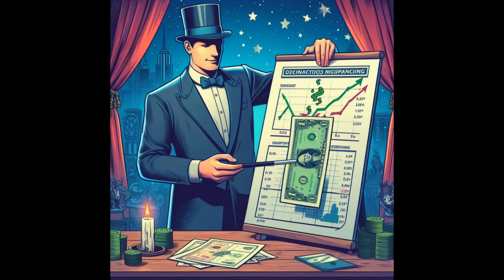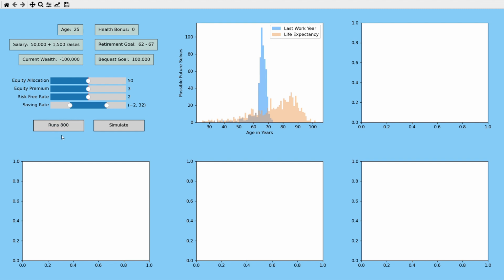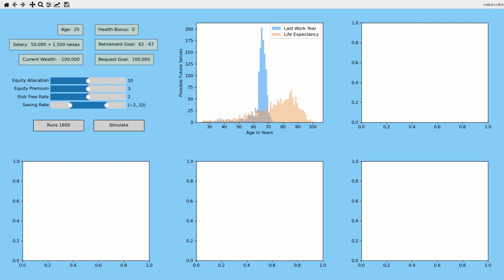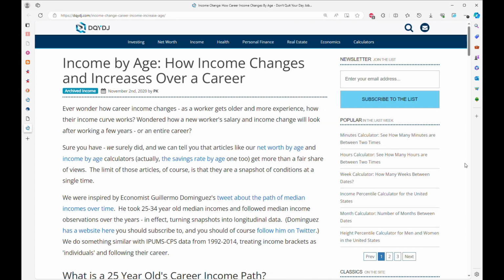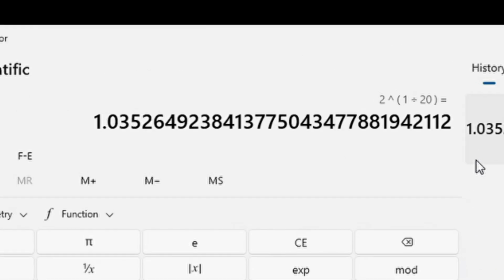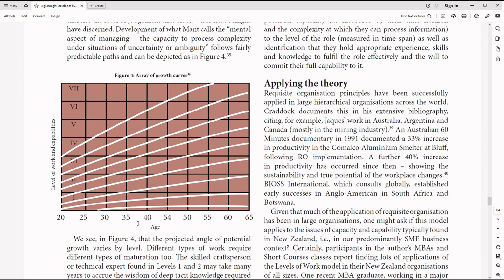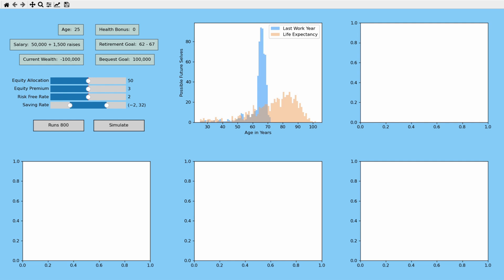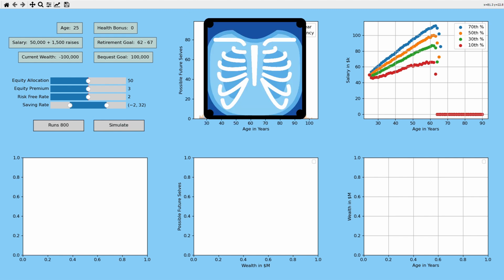The SEVEN forces that define your salary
I am making a game about personal finance. In this episode we figure out how to estimate someone's salary over their career.